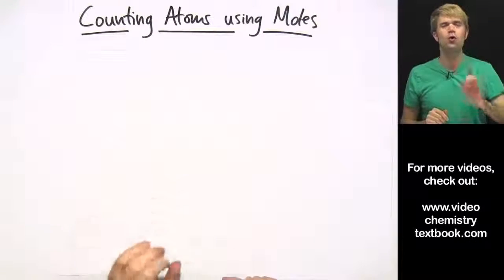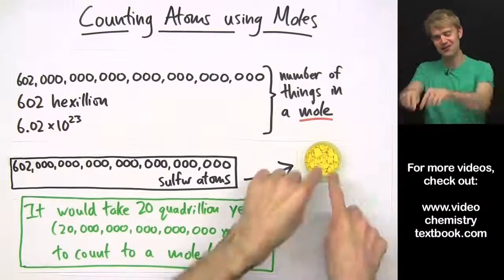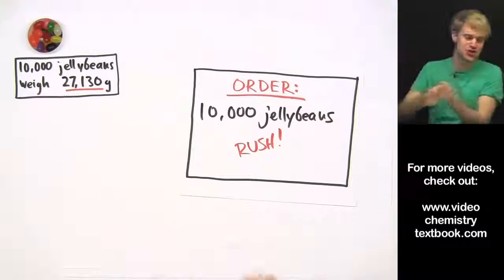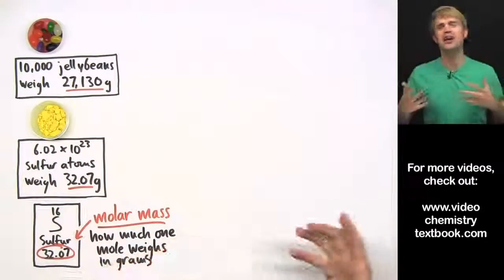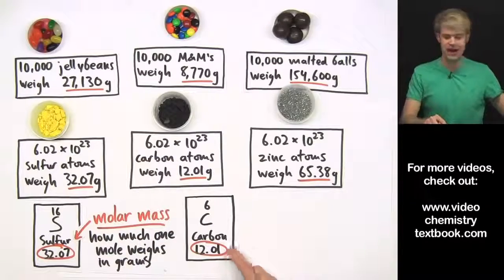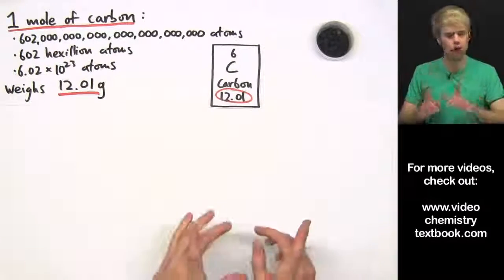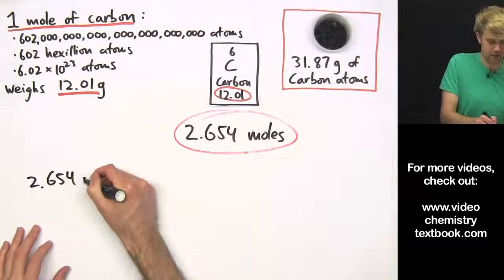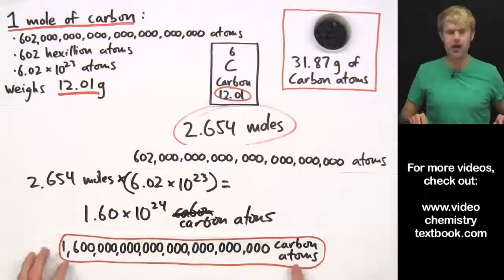Counting Atoms Intro to Moles Part 2